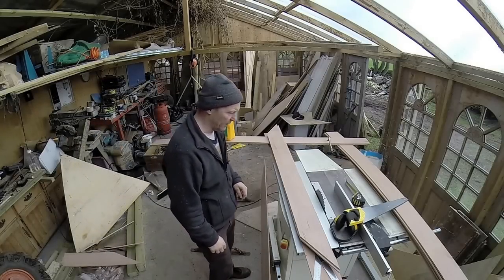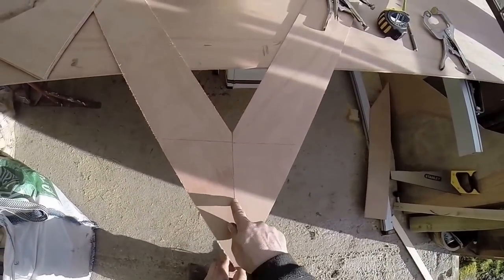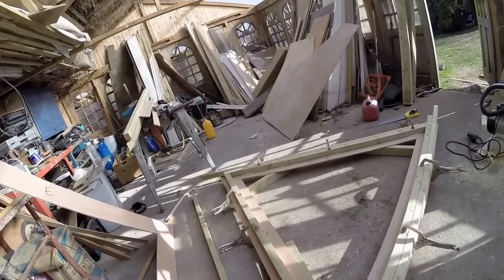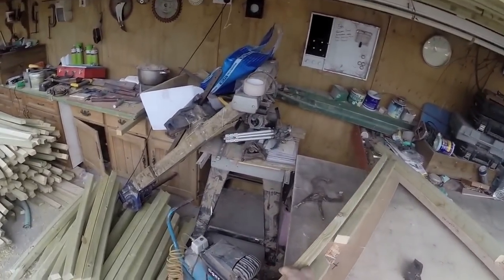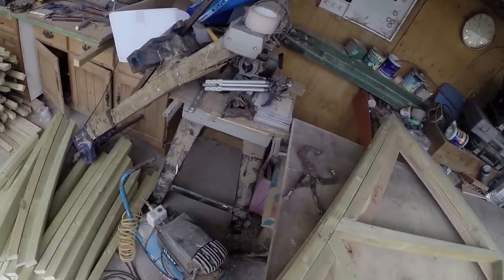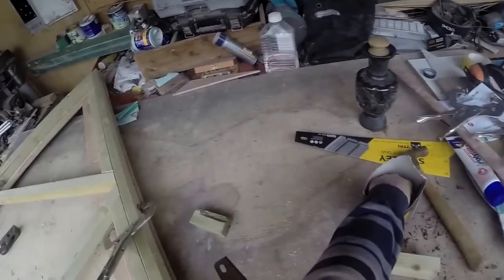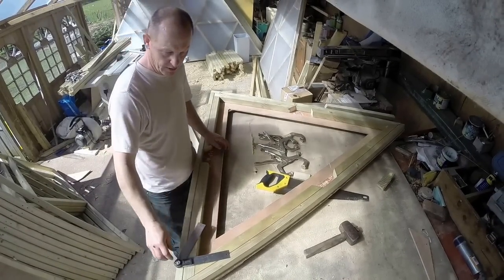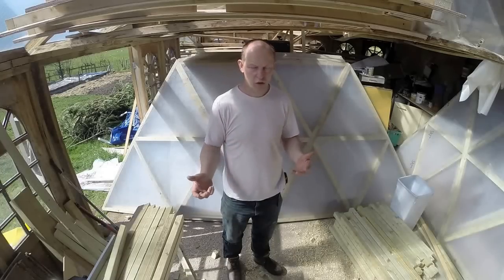12 meter dome build (4v)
Paul shows how to make the patterns and jigs for a 12m 4v geodesic dome. Also he shows making the frames, base and windows ready for covering. This is part 1 of 2 next covering with polythene and building the dome.